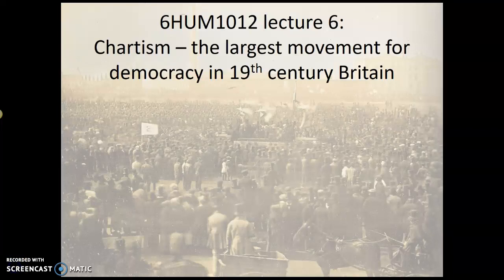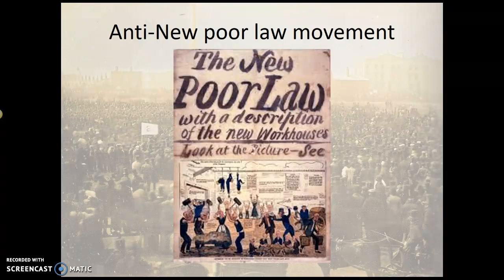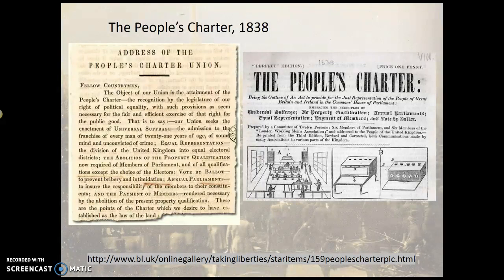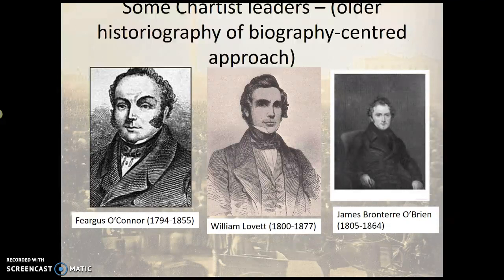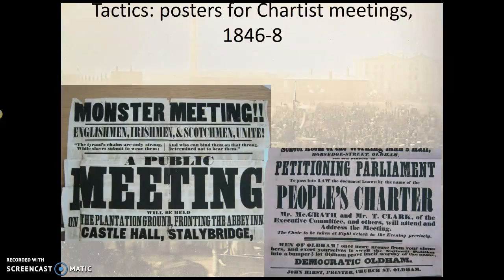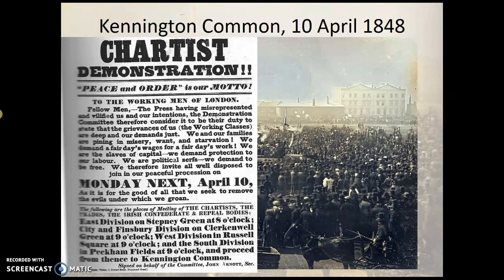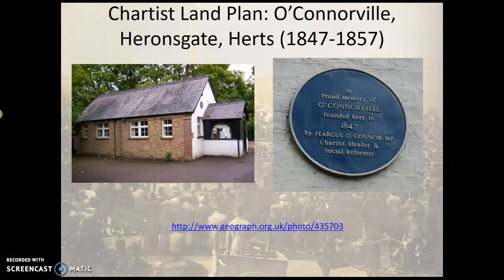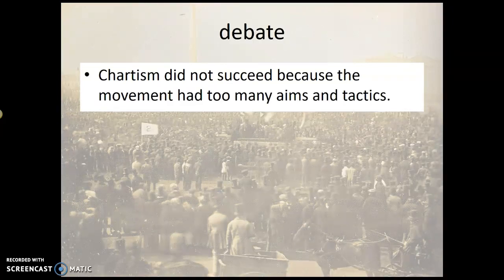6HUM1012 lecture 6